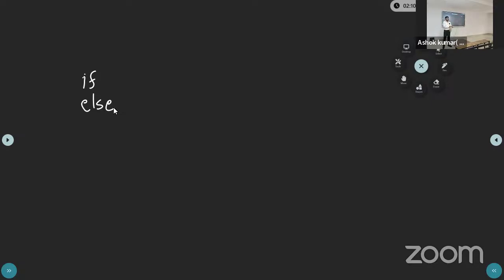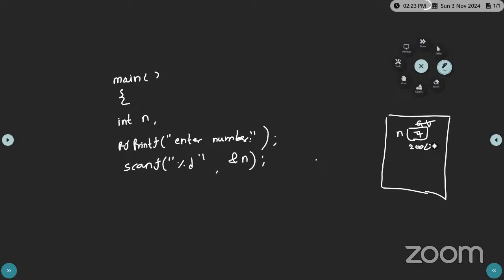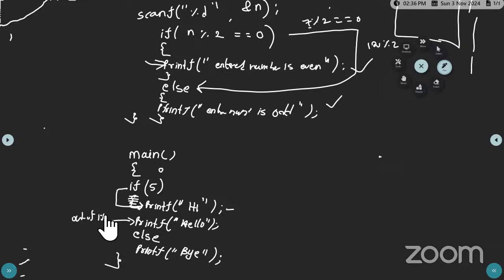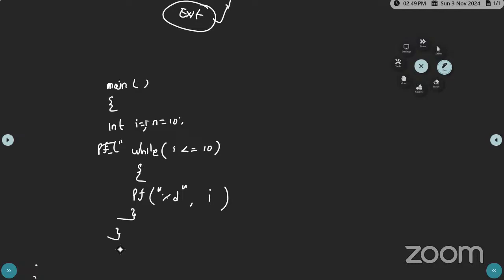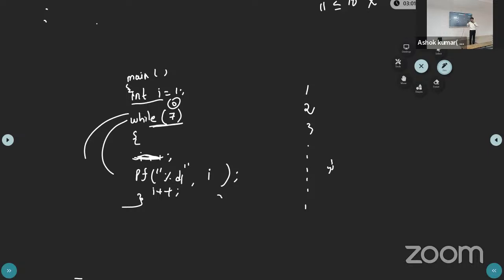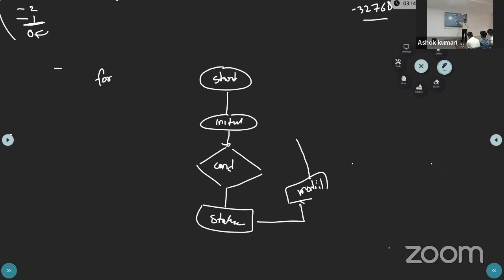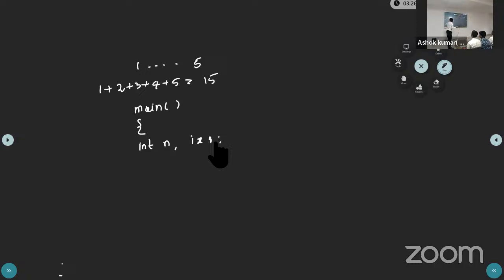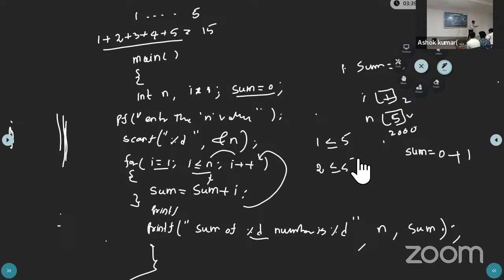C PROGRAMMING SESSION 2 (03/11/2024)